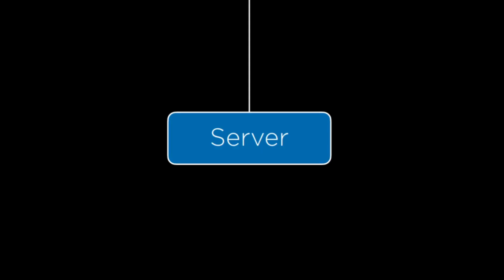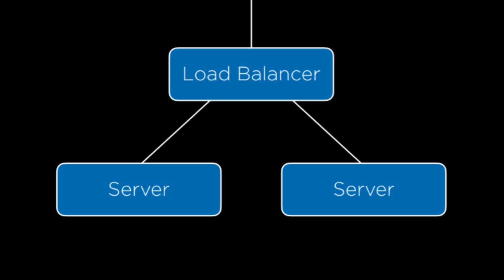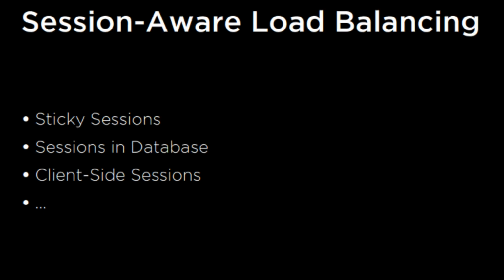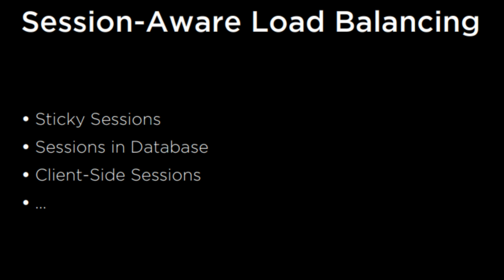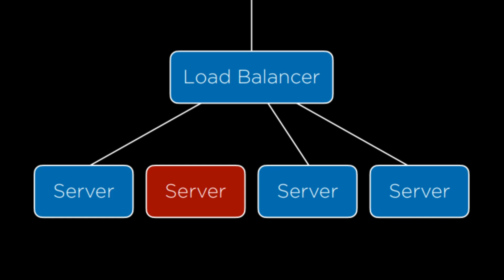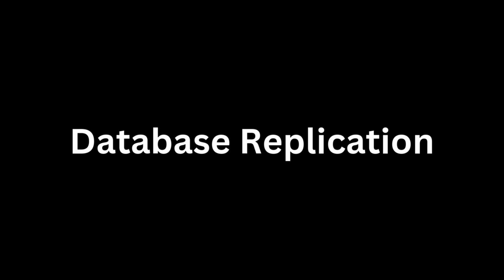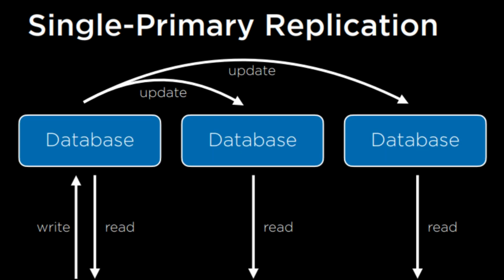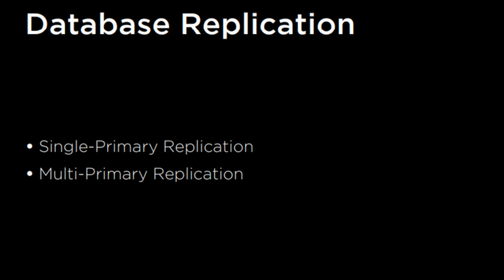Web Development with Python: Scalability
In this video, I’ll be discussing web scalability , how websites can be scaled effectively and how big tech companies like Google and Meta approach scaling as an example. I’ll cover topics such as horizontal scaling and vertical scaling, and explain how databases work with servers to manage data.

Additionally, I’ll demonstrate techniques and methods for load balancing between servers and discuss why data replication is important across databases and servers. I'll also touch on the distinction between databases (which store data persistently) and servers (which store data temporarily).

This playlist was inspired by the CS50 Web course. I’ve also included links to the course below. Check it out!